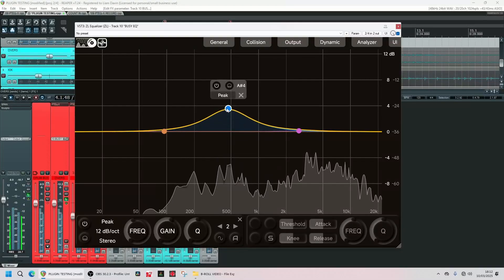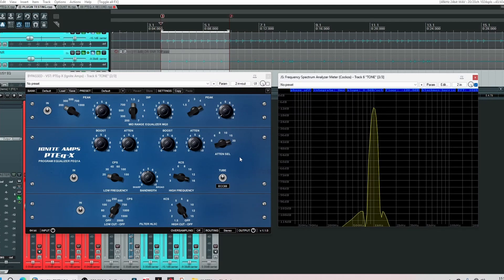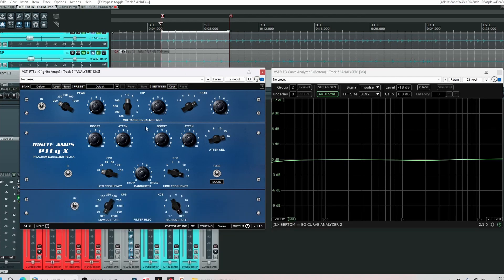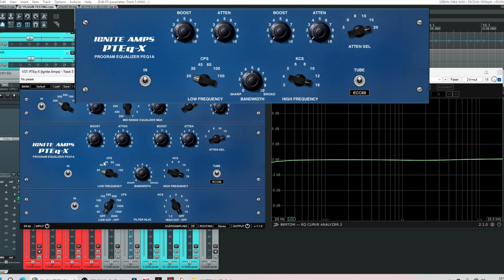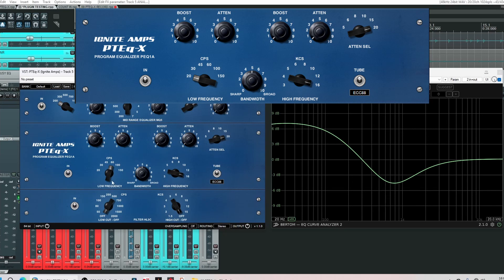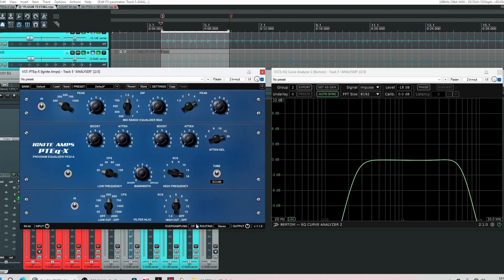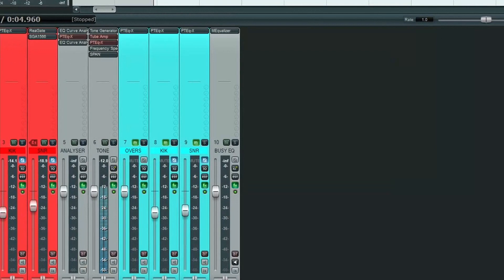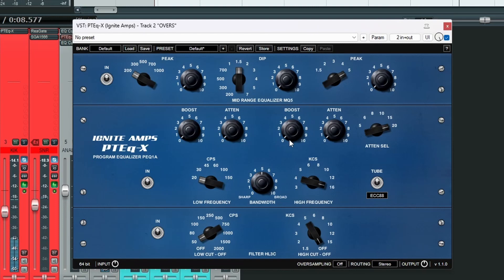PTEQ-X by Ignite Amps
Link for SALE PRICE EQ Course (valid until 21 April 2025)

Main Features:
Three different equalization modules with perfectly analog curve response even at highest frequencies.
Ignite Amps 3rd generation triode stage analog modeling for 4 different tube types.
Additional selectable frequencies for the PEQ1A model, compared to the original design.
Refined filters frequency precision for the MQ5 and HL3C models, compared to the original design.
Switchable equalizers and tube stage modeling for better CPU usage management.
Switchable linear phase oversampling for aliasing reduction.
Global input / output level controls.
Mono / Stereo processing support.
Double precision (64-bit) floating point processing.
Fully automatable controls.
Ignite Amps proprietary preset management system with bank file import/export functions.